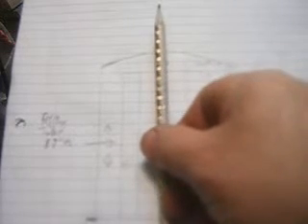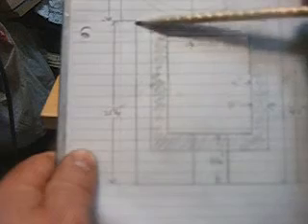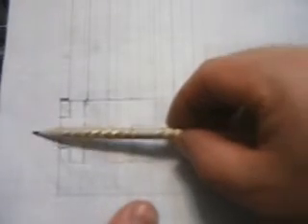ROCKET STOVE MASS HEATER (up and down part 2)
why only 1000 Fahrenheit on one side?